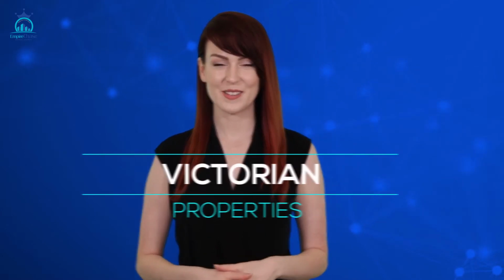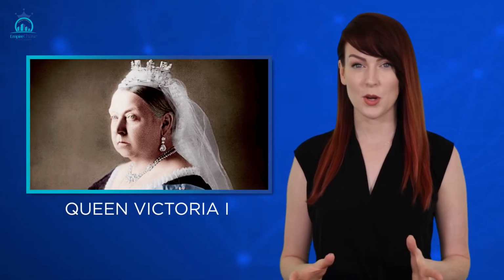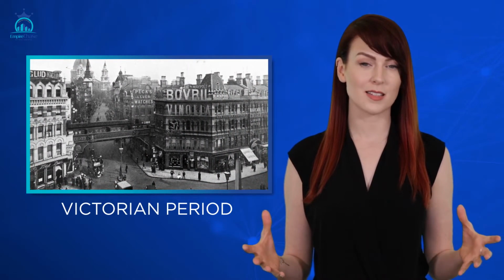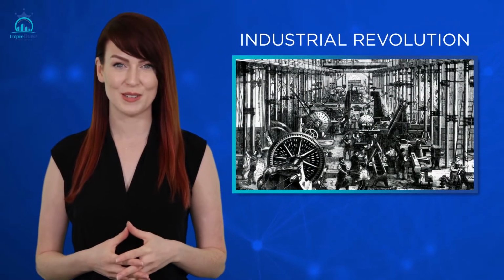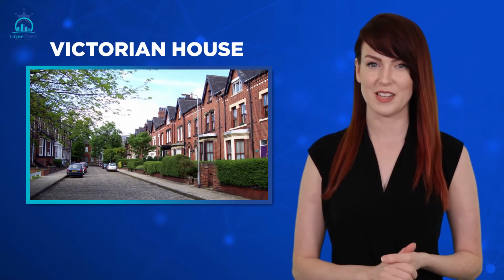Do you know when your property was built?